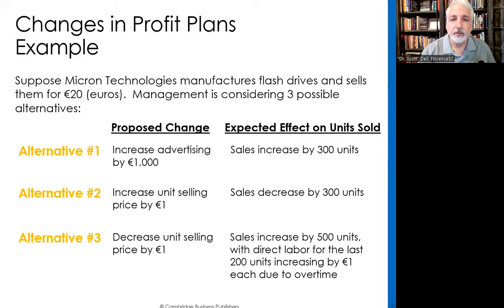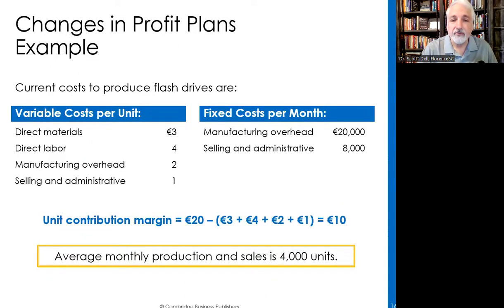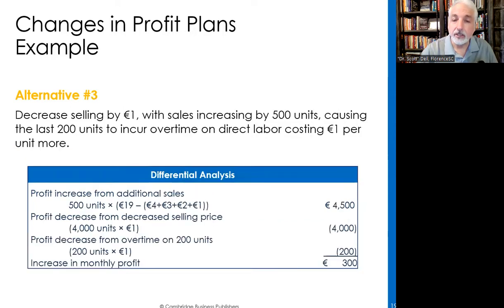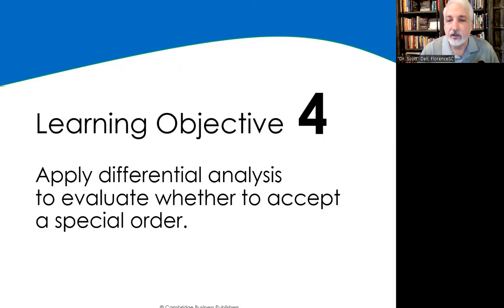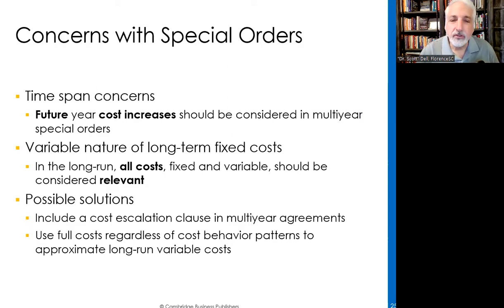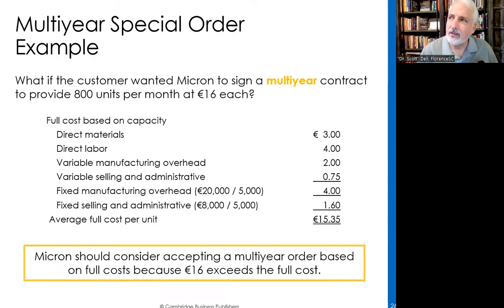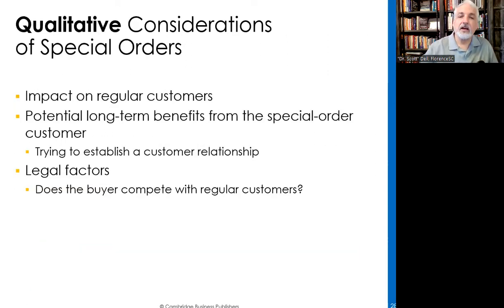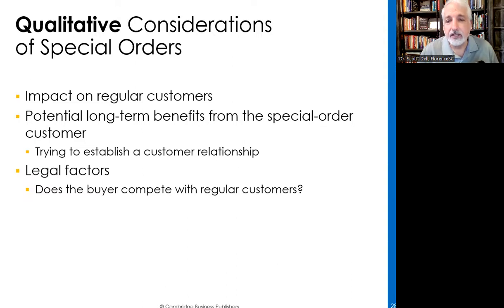Mod 17B Applying Differential Analysis and Deciding Whether to Accept Additional Orders